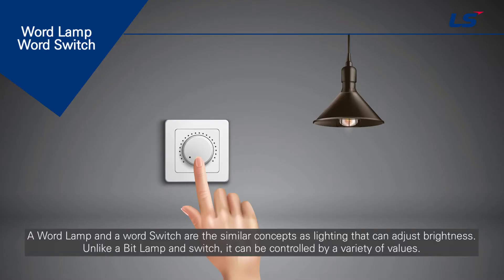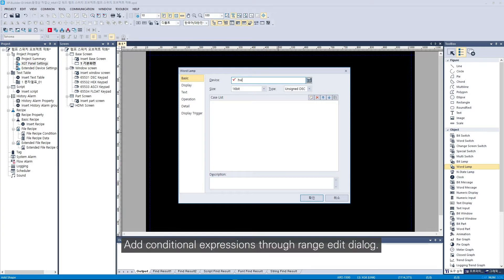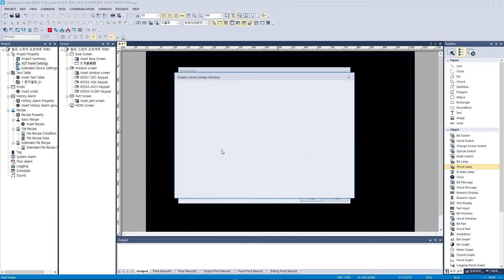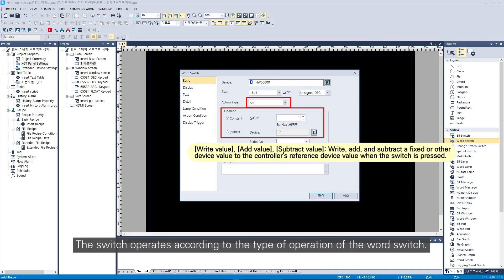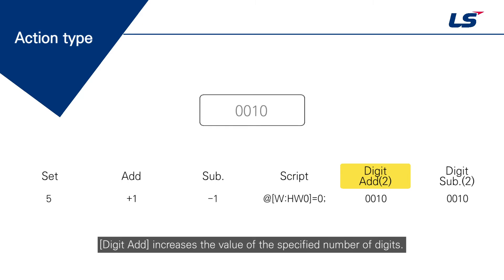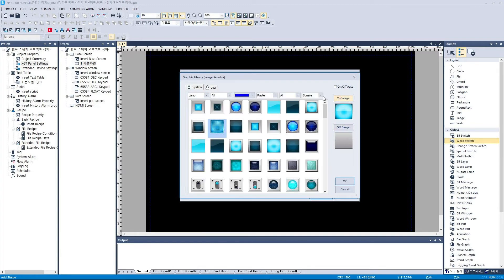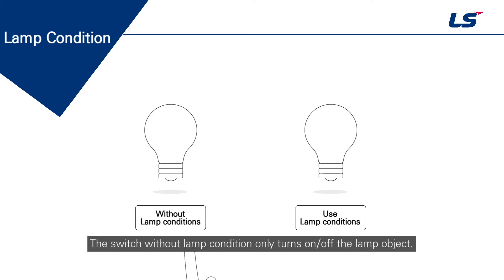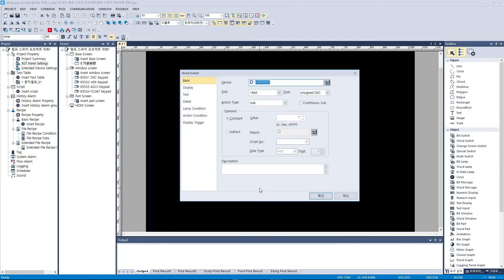LS ELECTRIC | HMI Word Lamp&Word Switch